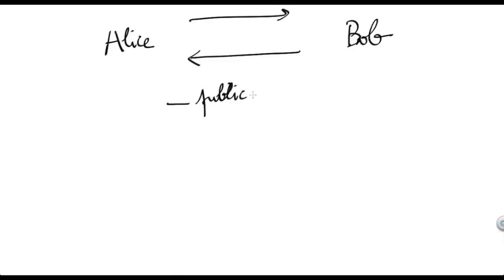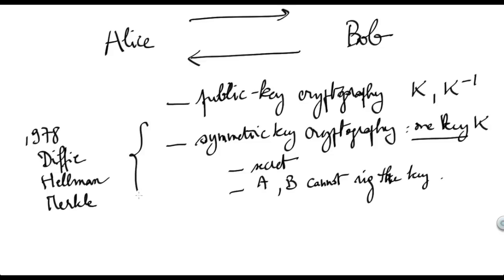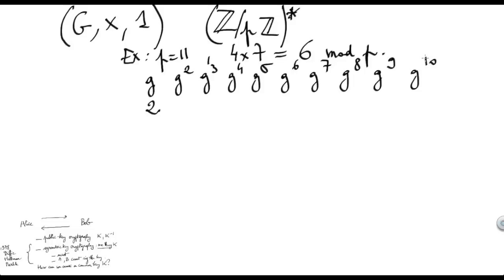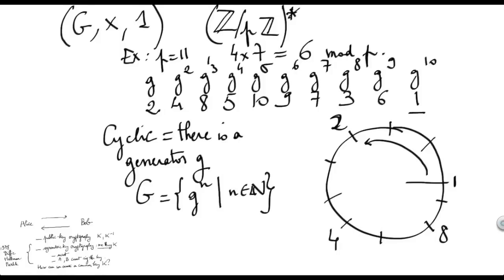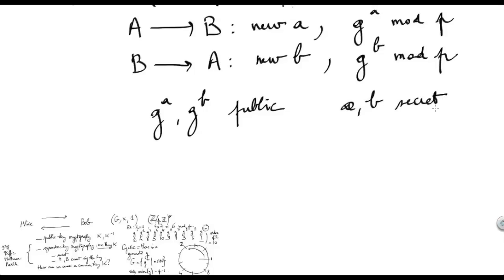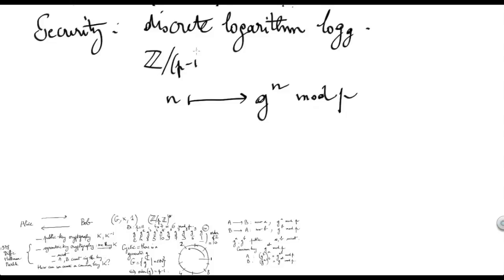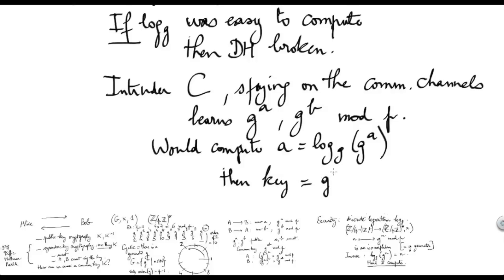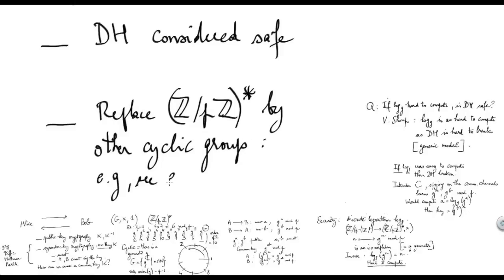Diffie-Hellman Key Exchange | Jean Goubault-Larrecq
In communications security, the Diffie-Hellman key exchange, which is the topic of this lesson, is a widely used method for creating symmetric keys.
Speaker: Jean GOUBAULT-LARRECQ
Editor: El Mahdi EL MHAMDI